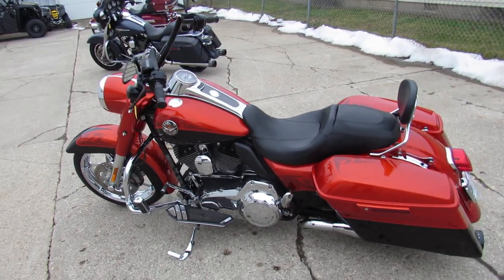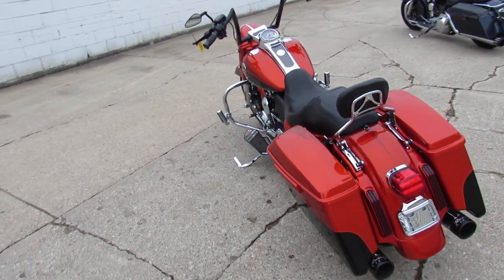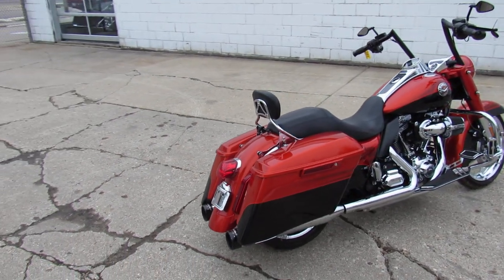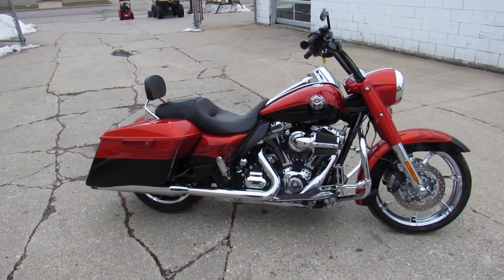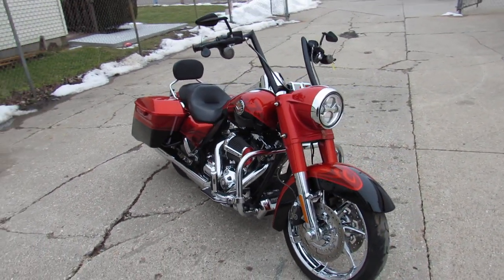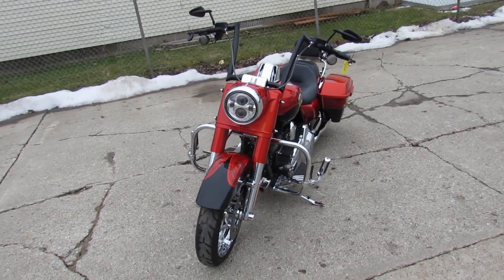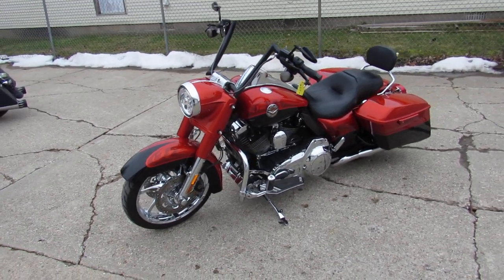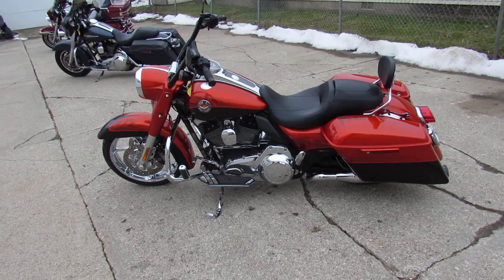2014 Harley Road King Screaming Eagle 110 CVO FLHRSE U5137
2014 Harley Road King Screaming Eagle 110 CVO FLHRSE U5137